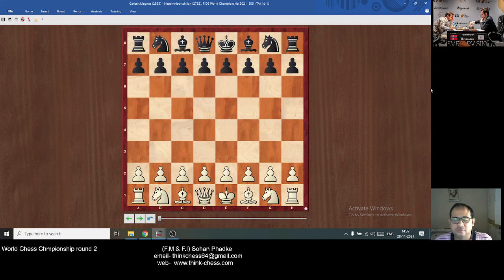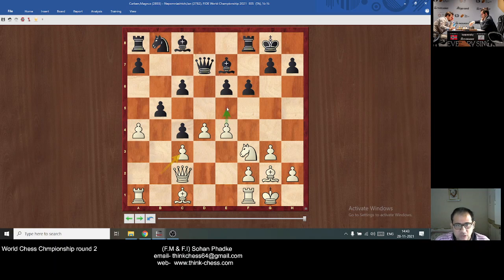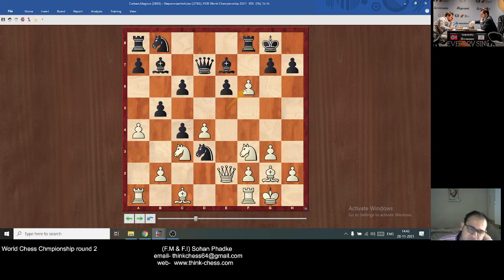World Chess Championship 2021- Round 2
Fide Chess Master analyses briefly Round 2(post game analysis)of world Chess Championship 2021.